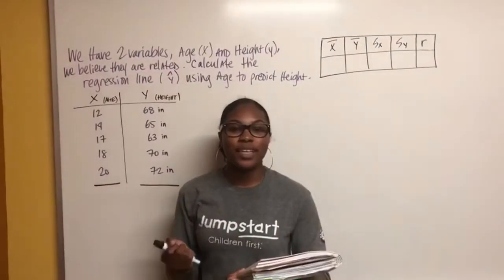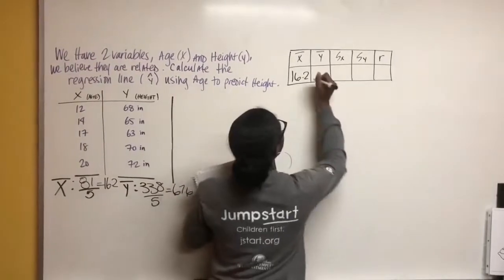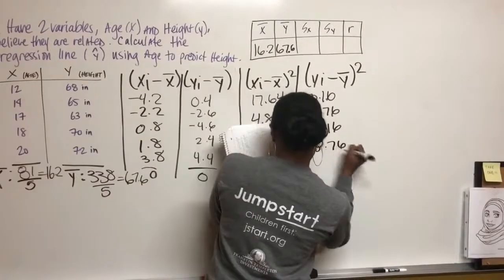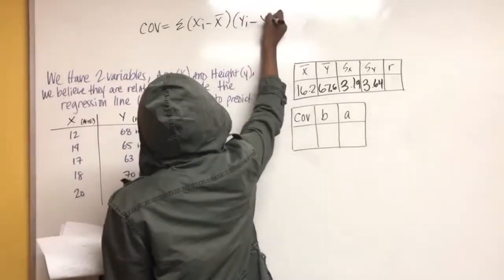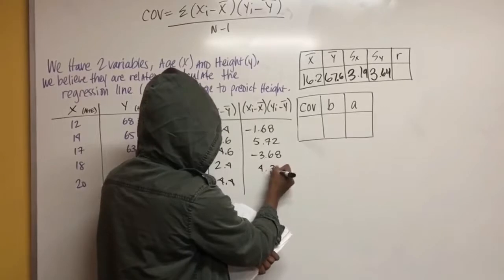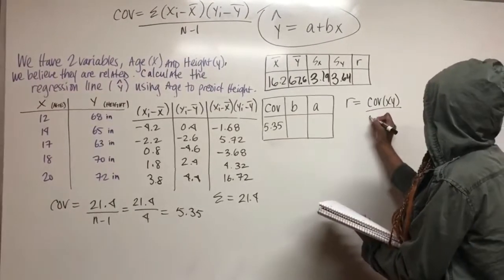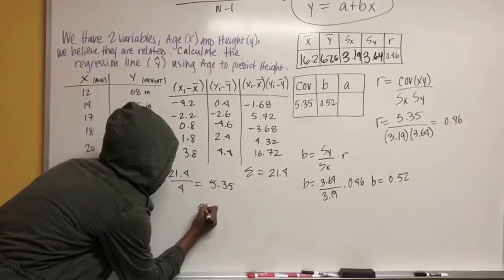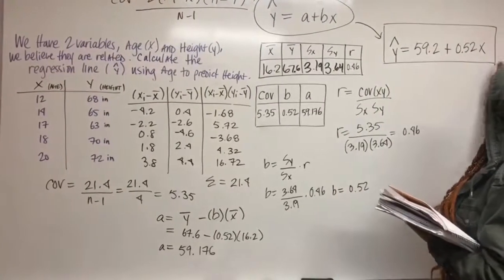Calculating a Regression equation with Heaven and MyLee